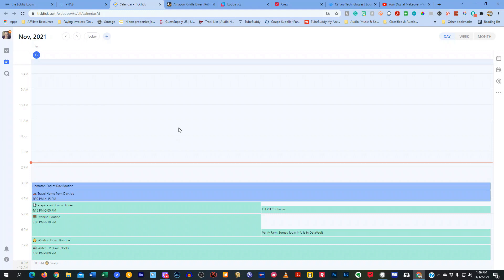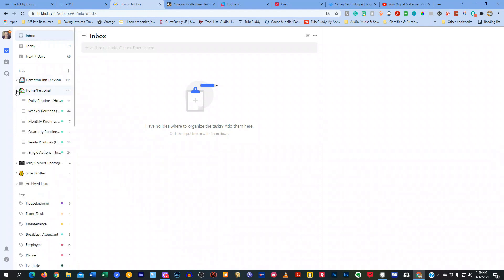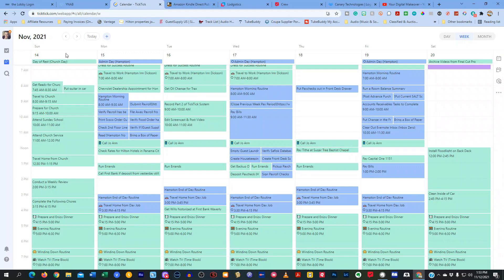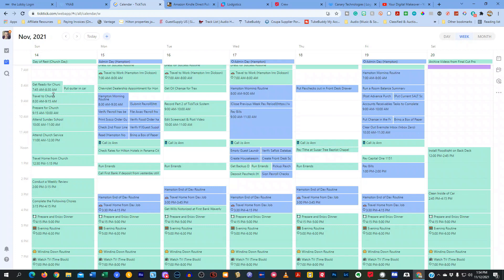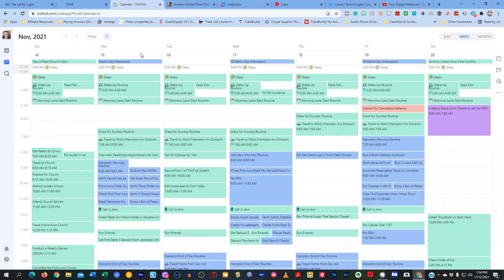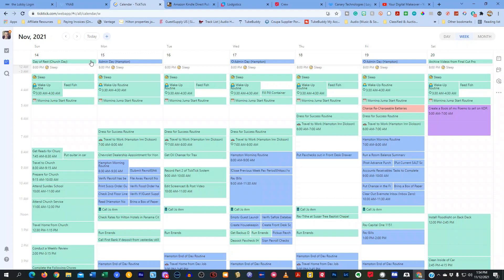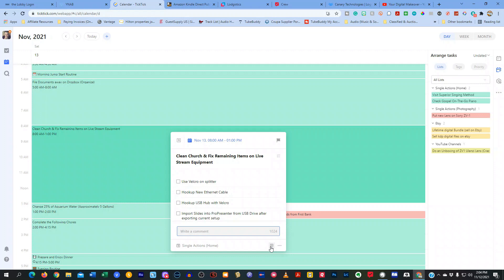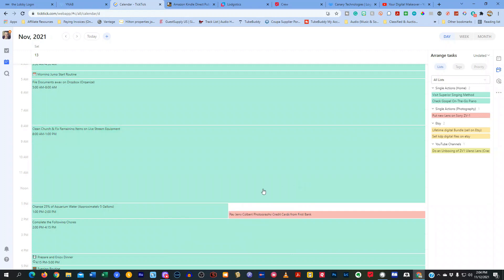TickTick (My System) - An In Depth Process | Part 2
In this video, I'm going in-depth on my TickTick (My System) - an effective process that I use to achieve success.

In Part 1 of this series, I explained the basic idea behind my system. In this video, I'll show you how to put my system into action and achieve success. I'll also discuss some of the obstacles I've faced and how I've overcome them. Watch this video to learn more about my TickTick (My System) and how it can help you achieve success!

The following is the gear I use to shoot this video series:

CAMERA GEAR
iPhone X

AUDIO GEAR
Rode Videomic Pro
Rode Wireless Go
Rode Lavalier GO Professional
YouMic Lavalier Lapel Microphone

Rycote Invision Video Mic Lyre Shockmount
ULANZI U Rig Pro Smartphone Video Rig
AmazonBasics 60-Inch Lightweight Tripod with Bag
Apple Lightning to 3.5 mm Headphone Jack Adapter
Rode SC4 3.5 mm TRS to TRRS Microphone Cable Adaptor